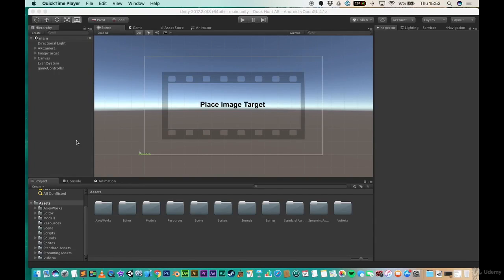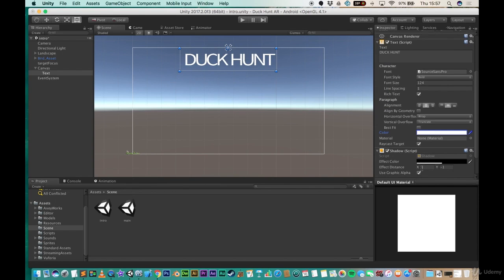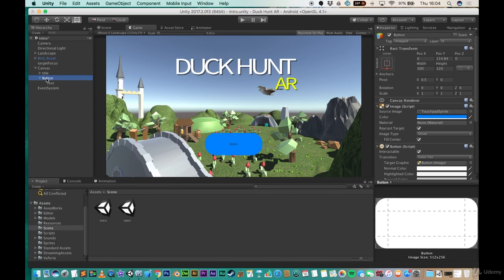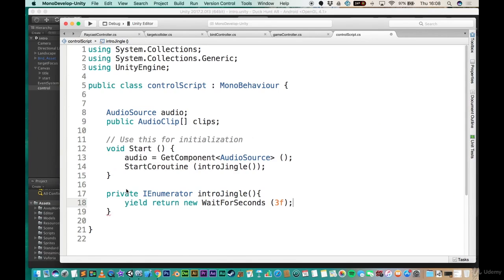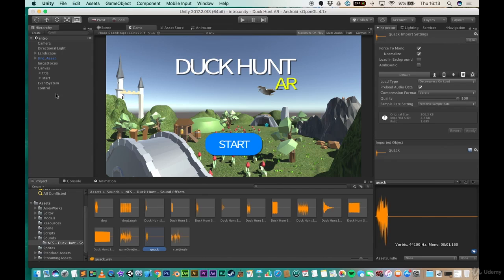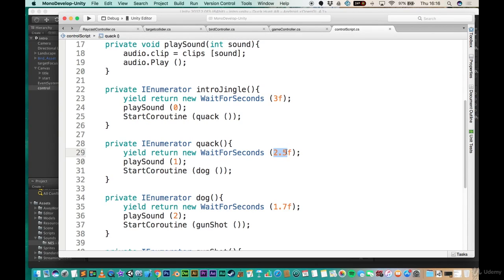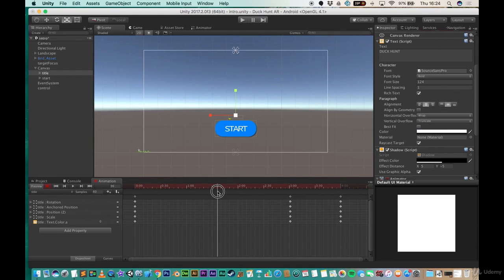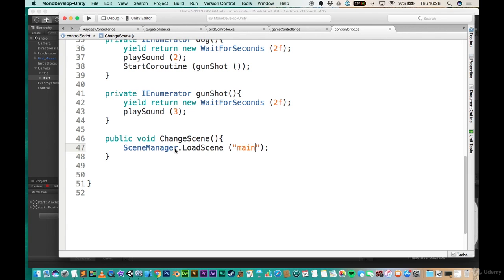1 Intro Scene Titles